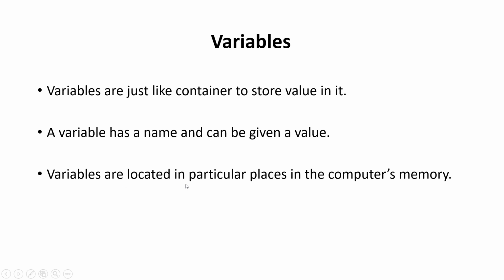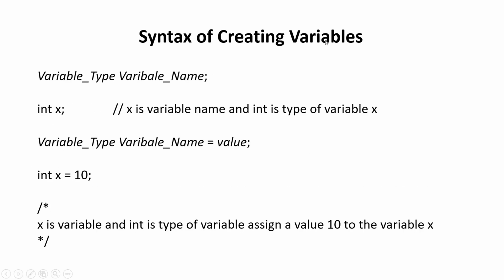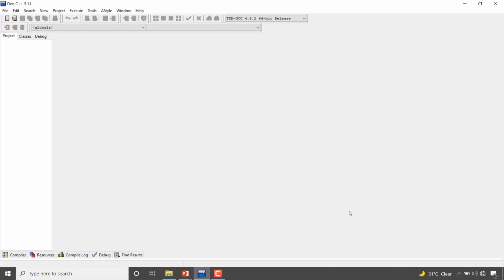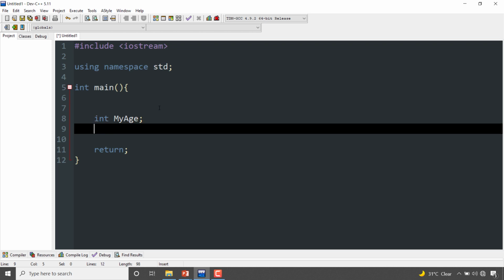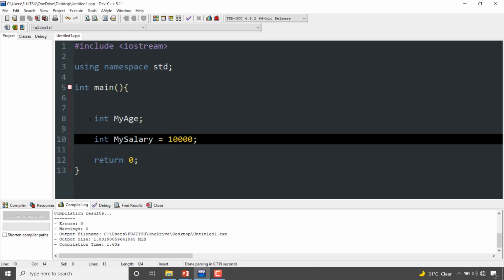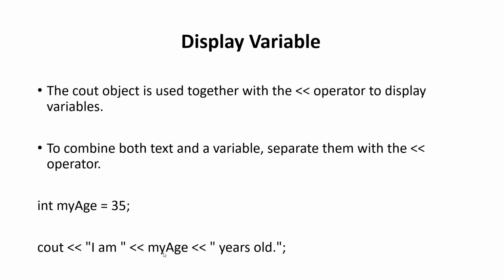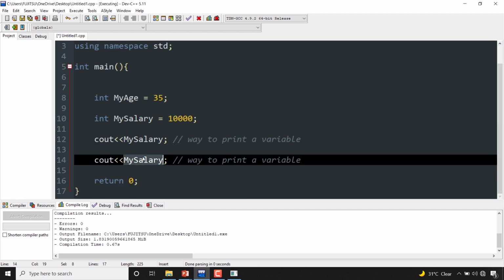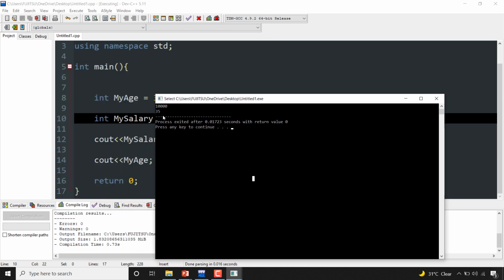Variables in C++ | Lecture #6 | C++ Tutorial For Beginners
Hello Students, this is our lecture 6 of C++ programming language course for beginners, in this video we will learn about variables in C++, what is variables, types of variables, display variable, declaring variables, printing variables, definition of variables.